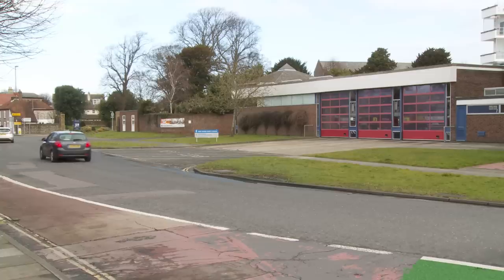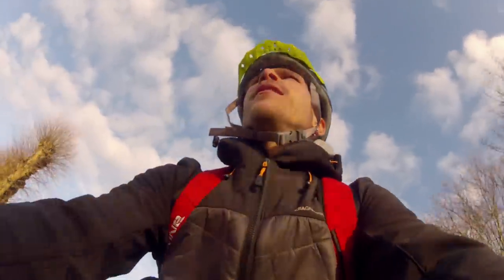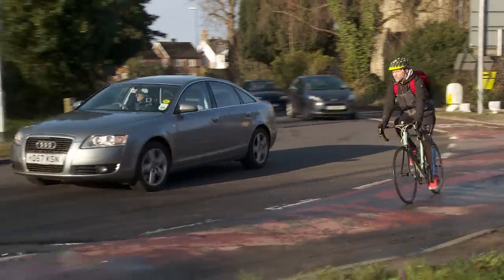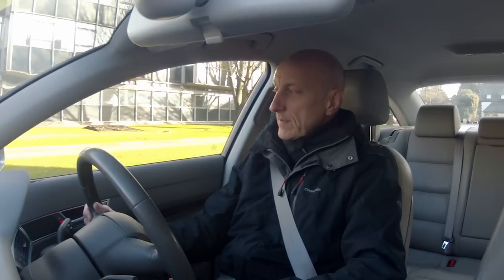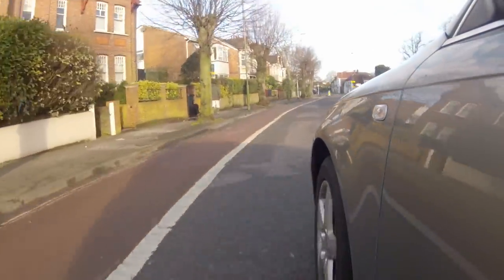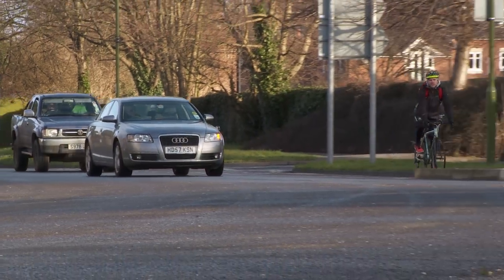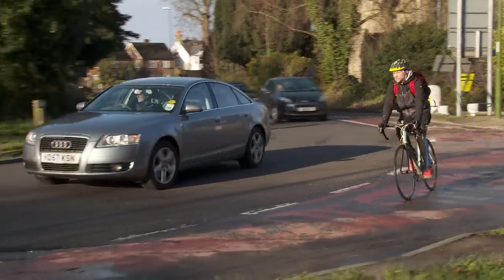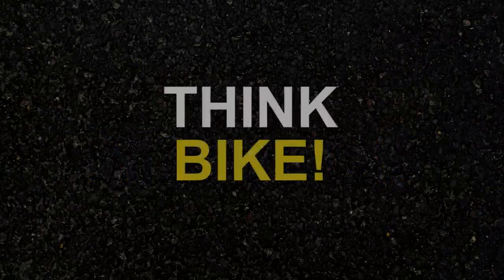Northgate, Chichester - Think Bike!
New state-of-the-art sensors and flashing signs are being added to Northgate (fire station roundabout) in Chichester. Drivers will be warned of cyclists in the cycle lane as soon as they pedal onto it. We're doing this to stop injuries to cyclists. There's going to be a lovely new green cycle lane too!